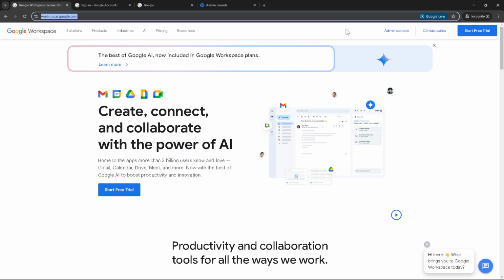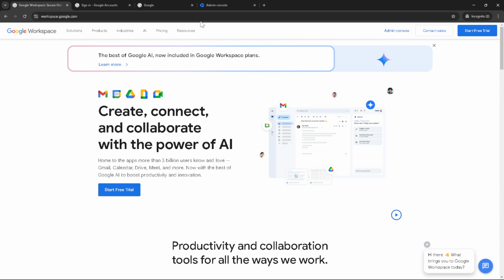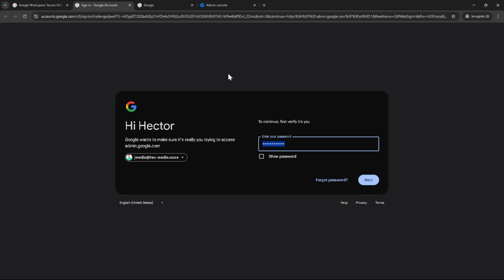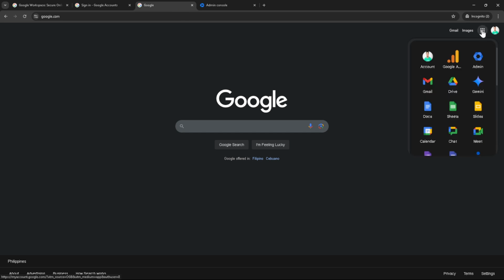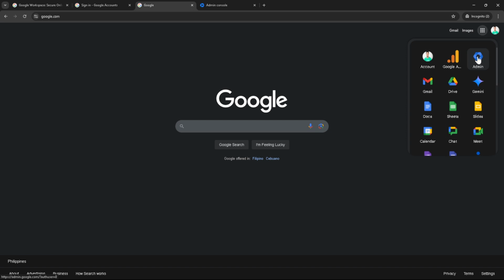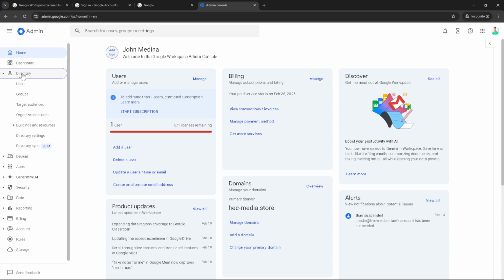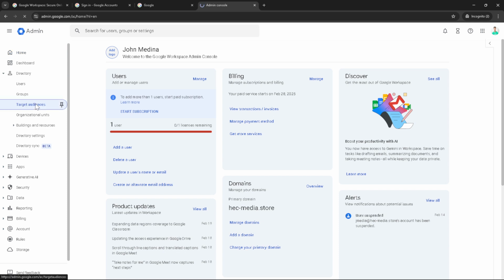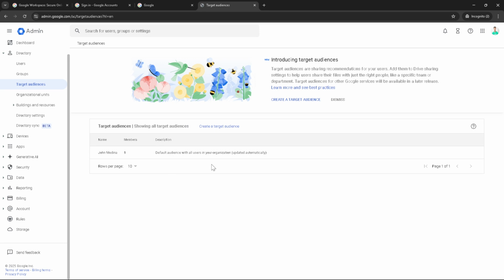How to View Your Target Audience in Google Workspace (Full 2025 Guide)